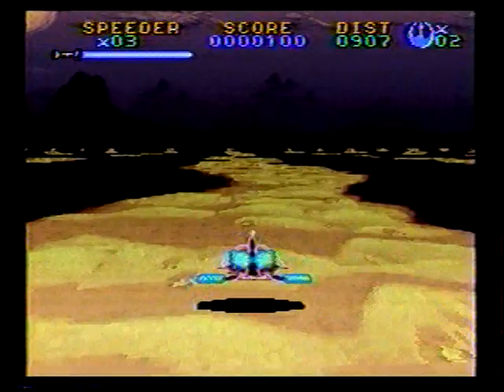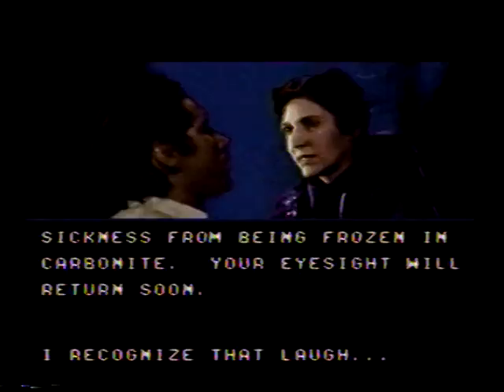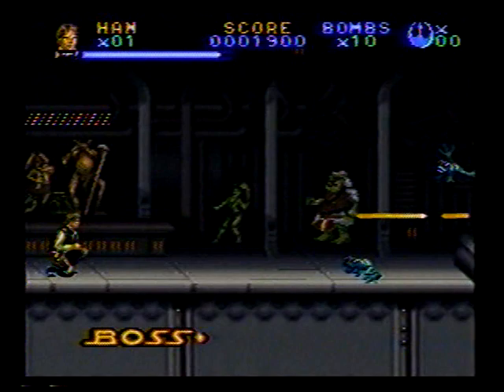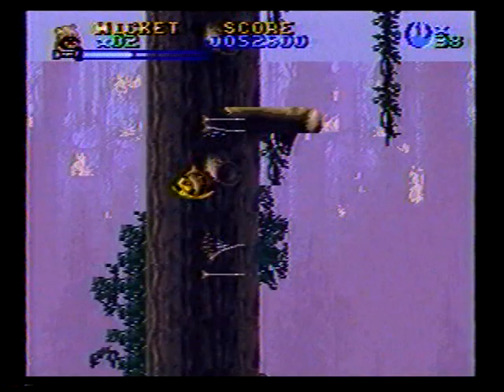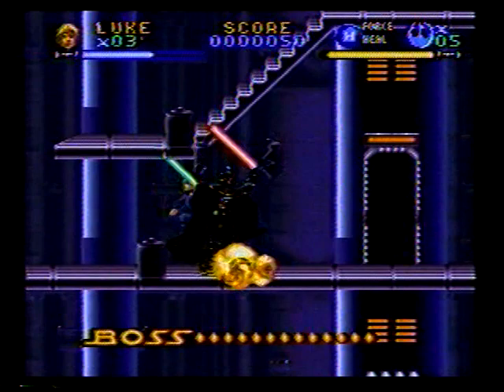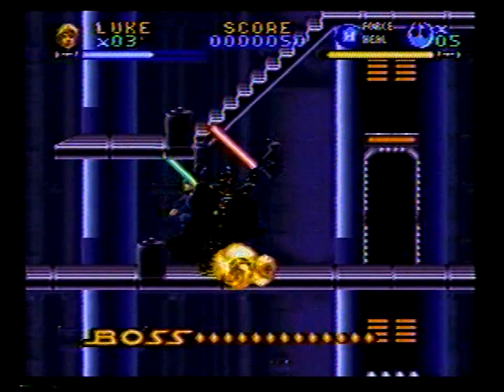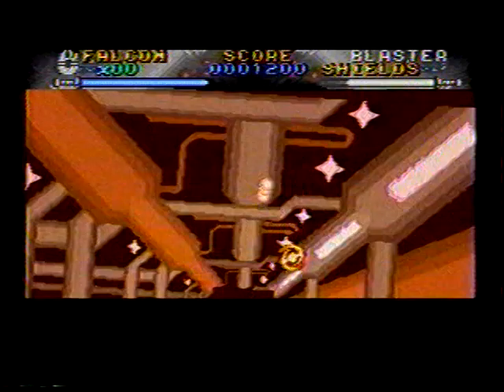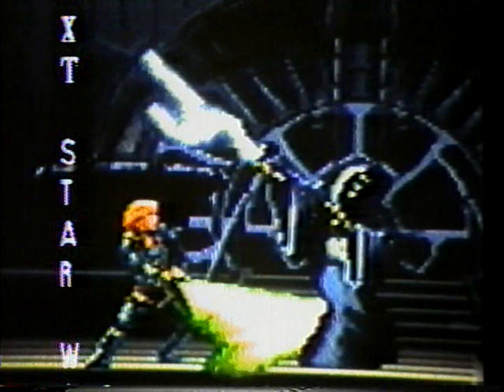3 George Wood Flights of Fantasy TV show #45 Starwars video game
Flights of Fantasy TV show #45, George Wood, host, reviewer, Ed Hopkins reviewer
This is part 3 of a complete episode of the lost TV show Flights of Fantasy, posted with the segments in the CORRECT order of broadcast
There was more to the show than just videogame reviews which are floating around